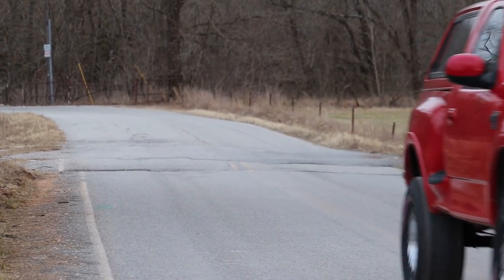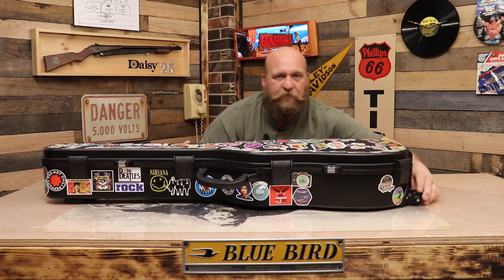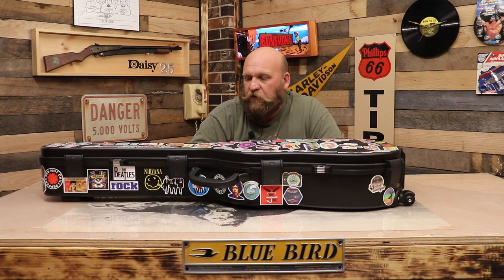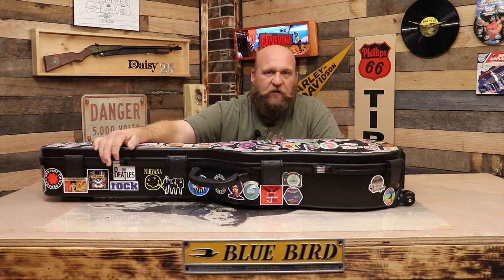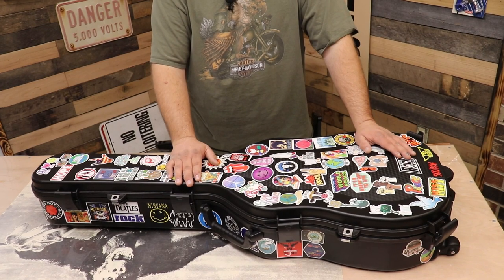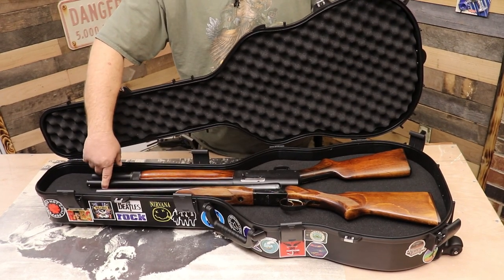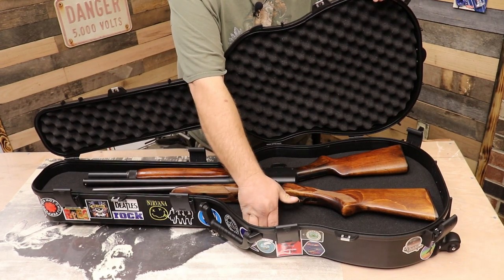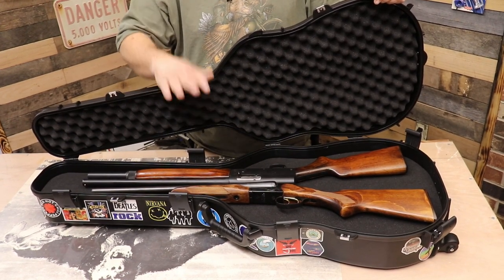Ultimate Guitar case Savior Tactical Discreet Guitar Gun Case.